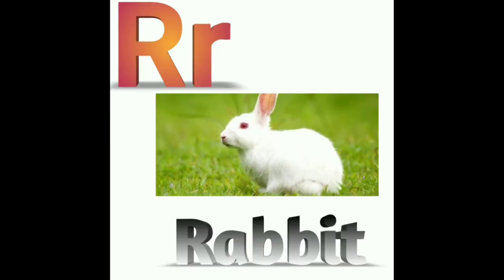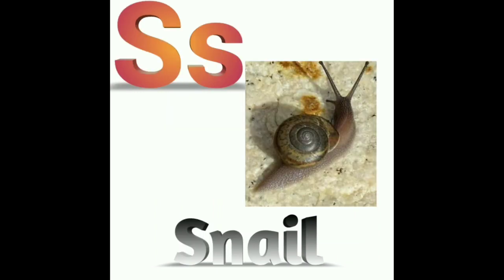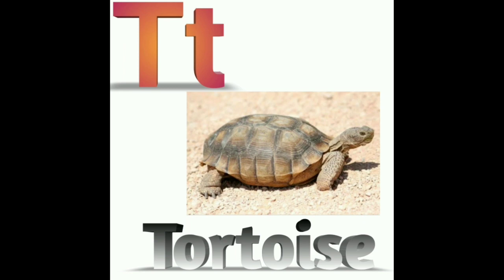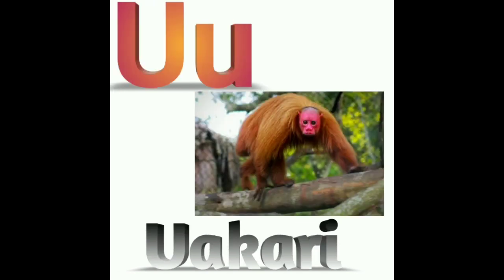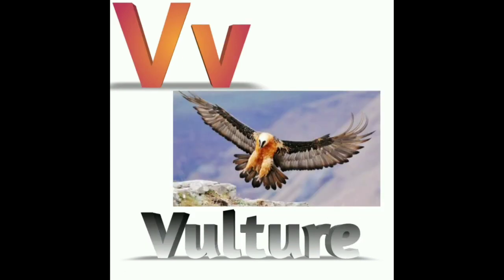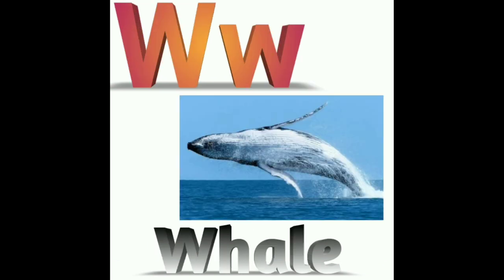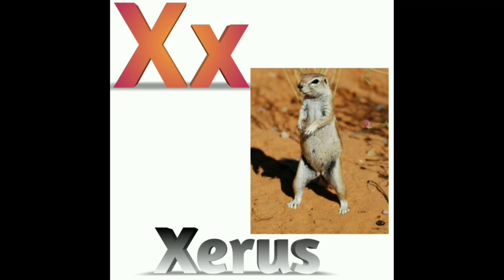Learn some new words in alphabet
In this video you can learn alphabet letters and some new words in animals.